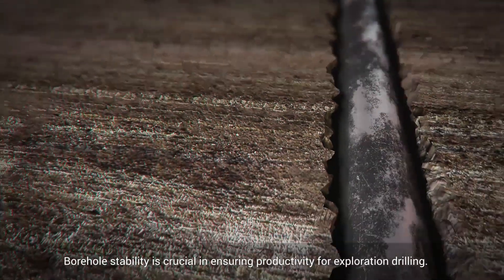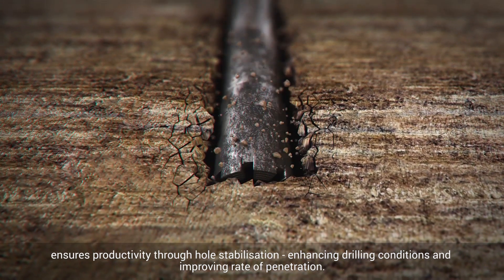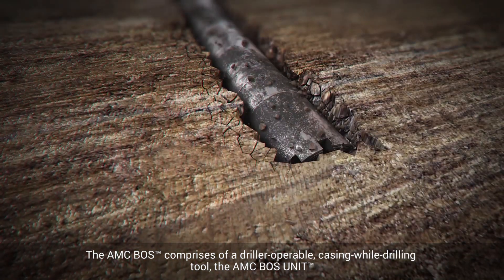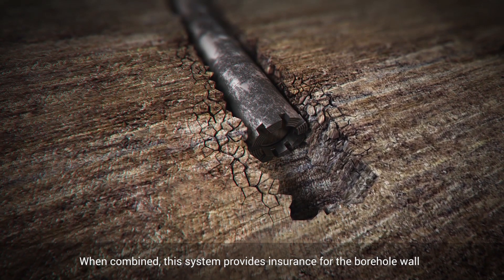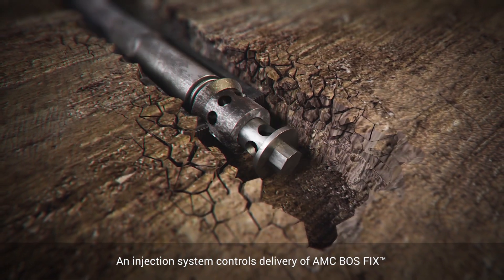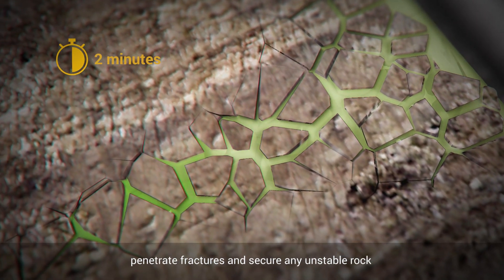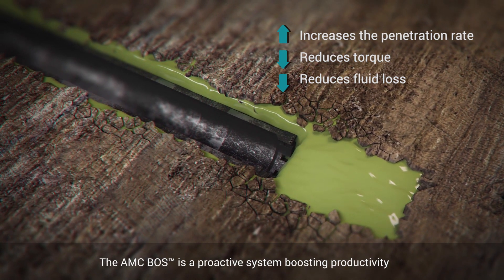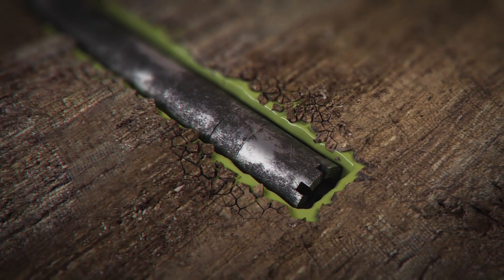AMC BOS™ - Stabilisation insurance for your borehole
Borehole stability is crucial in ensuring productivity for exploration drilling. AMC’s award-winning Borehole Optimisation System, ensures productivity through hole stabilisation - enhancing drilling conditions and improving rate of penetration.